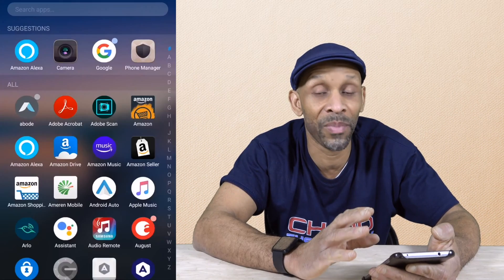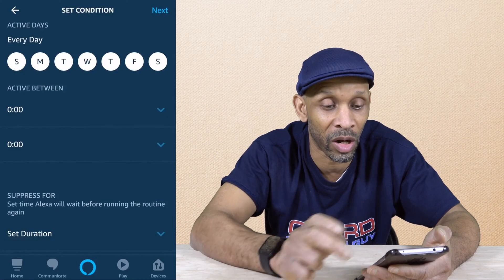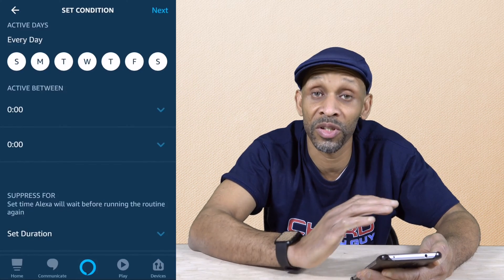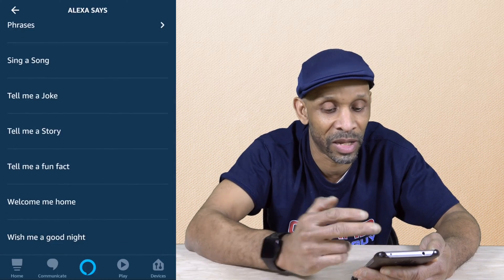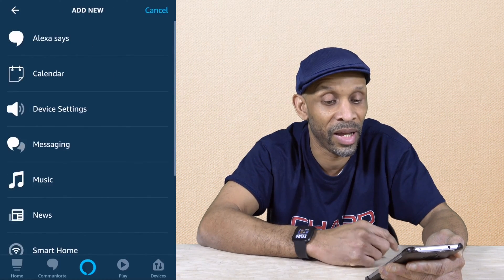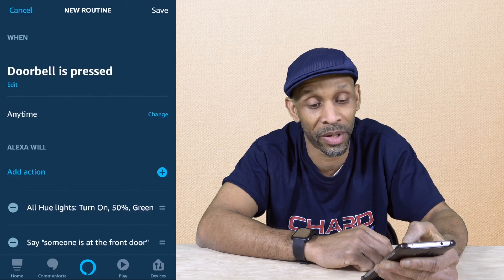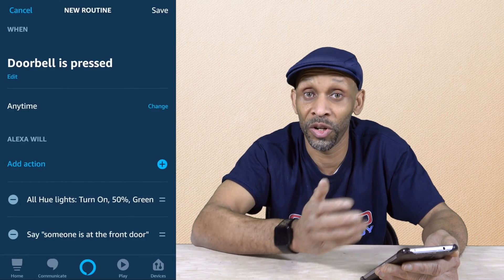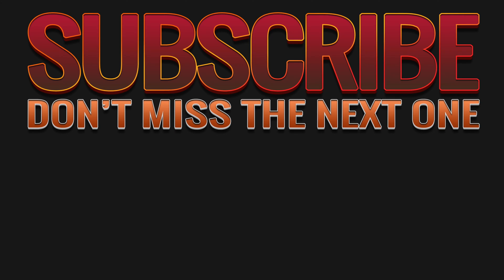Connect Your Arlo Doorbell To Amazon Echo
If you have the Arlo Doorbell, don't settle for app notifications there is a much better way.  Do you know you can connect the Arlo Doorbell to your Amazon Echo device(s)?  Well, let me show how.

Arlo Audio Doorbell
Echo (2nd Generation) - Smart speaker with Alexa
Echo Dot (3rd Gen)